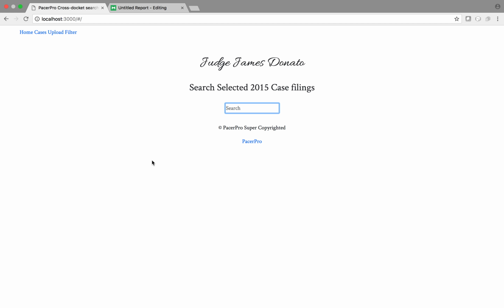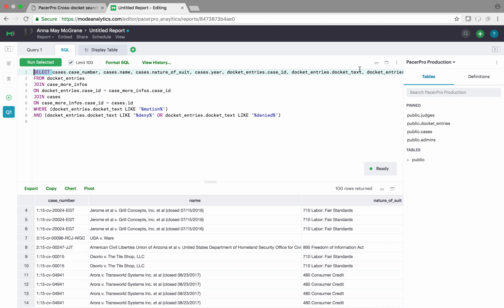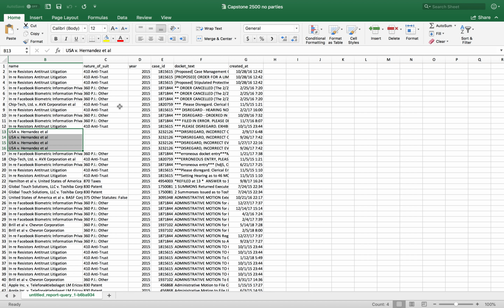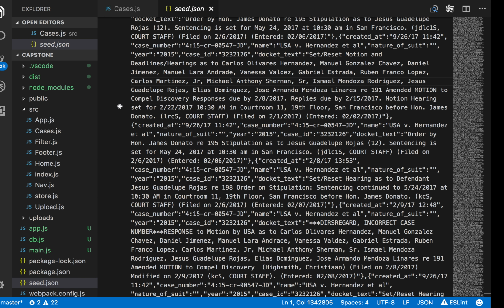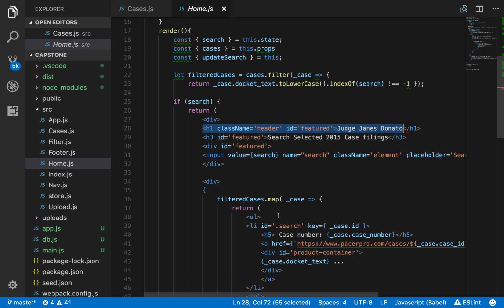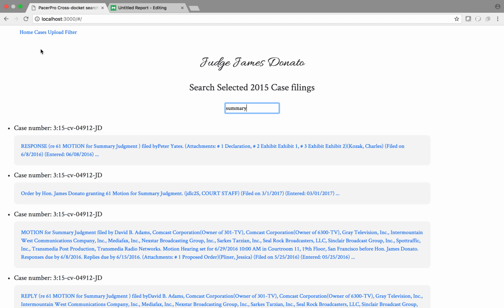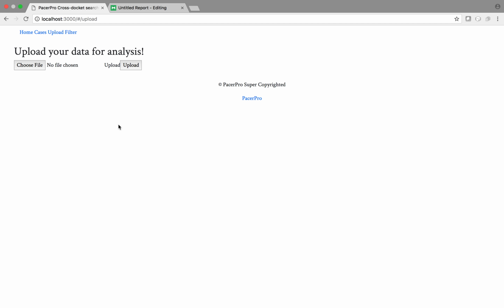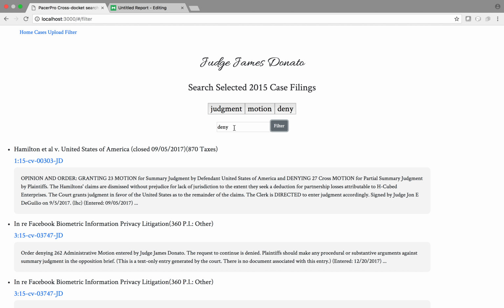Coding For Lawyers